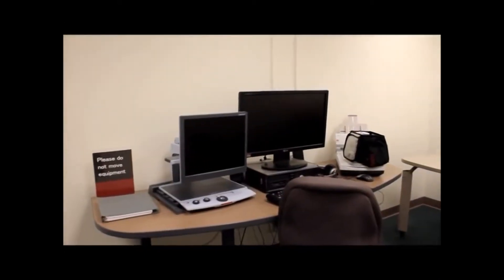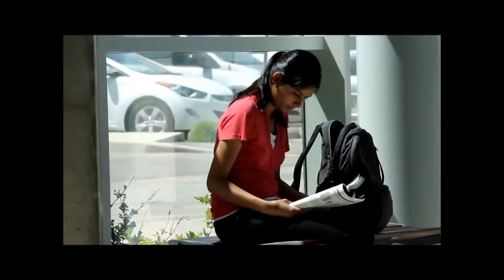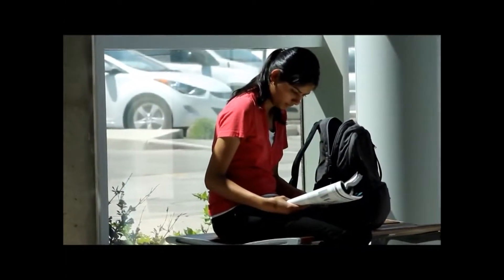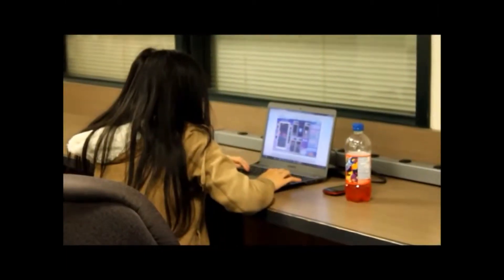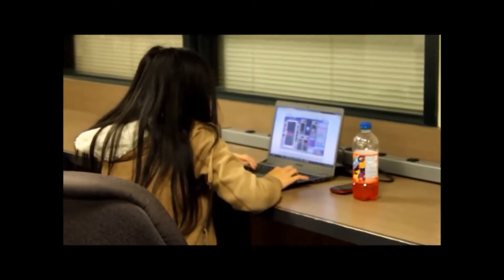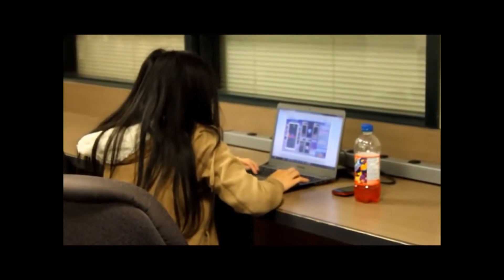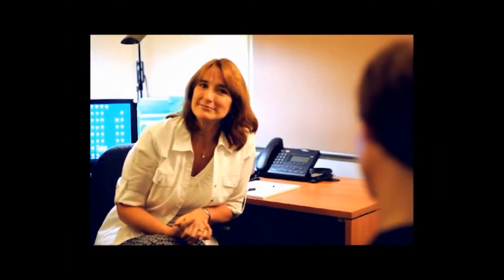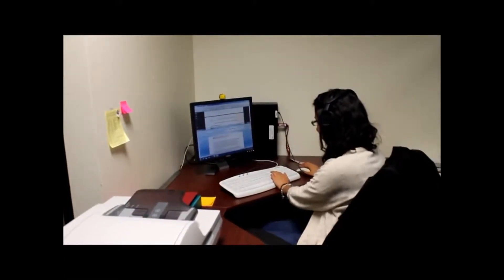▶ Introduction to Student Accessibility Services at McMaster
The goal of Student Accessibility Services (SAS) is to help students learn to be comfortable with themselves and discover their learning style. We can help you succeed while at McMaster.